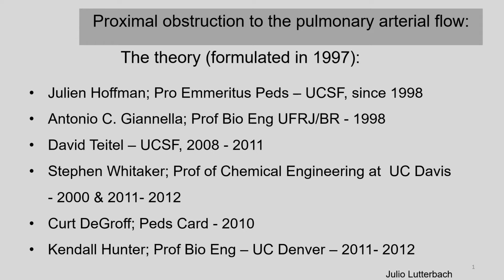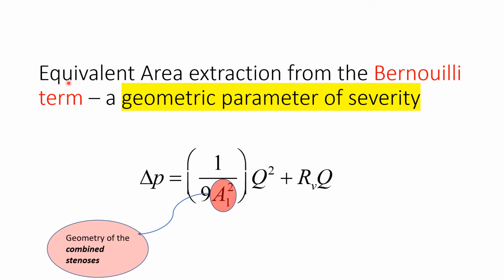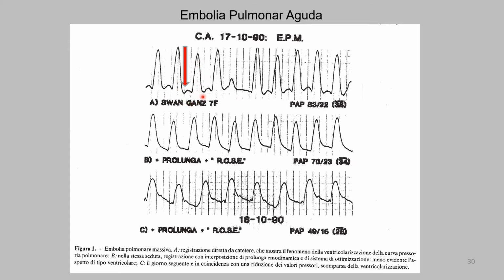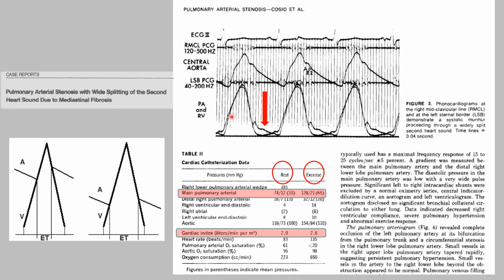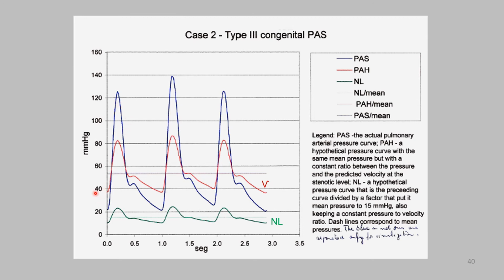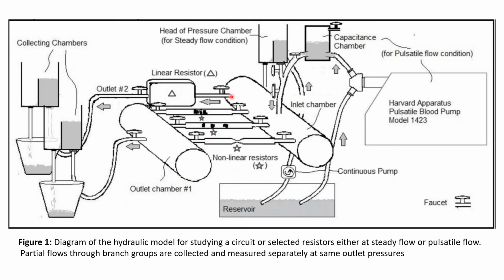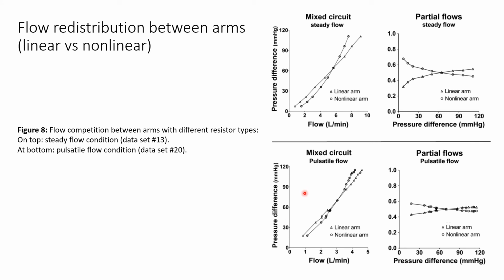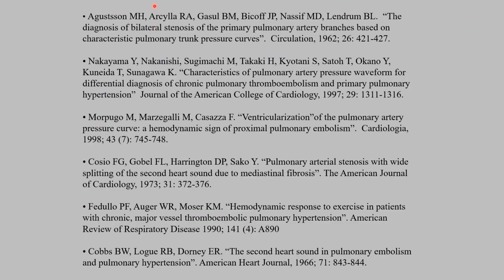Novel Hemodynamic Theory For Proximal Obstruction of the Pulmonary Arterial Flow - English 90 min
This theory proposes a parabolic equation (Rohrer, 1915) to describe the Pressure-Flow relation for pulmonary blood flow when the  elastic pulmonary arteries (more than 1-3 mm in diameter and reach in elastin) are obstructed.
This hemodynamics should  apply to congenital and acquired obstruction, of different etiologies including Chronic Thromboembolic hypertension (CTEPH), massive or sub-massive acute pulmonary embolism, congenital arterial stenoses, acquired pulmonary arterial stenoses.
It explains their unique clinical and hemodynamics findings and reconciles exercise hemodynamic data when available.
It also allows for assessment of degree of severity and tells apart distal vascular bed resistance from proximal stenoses severity